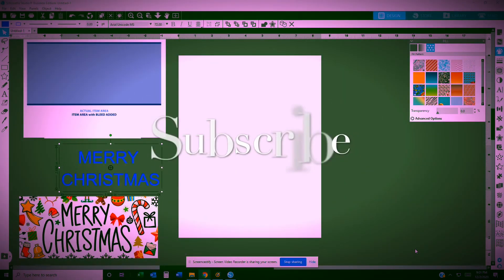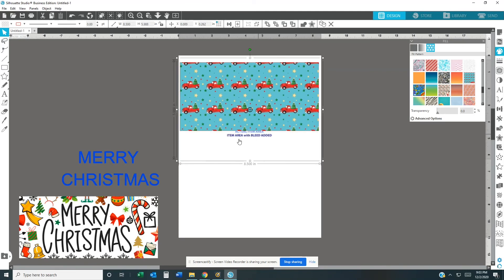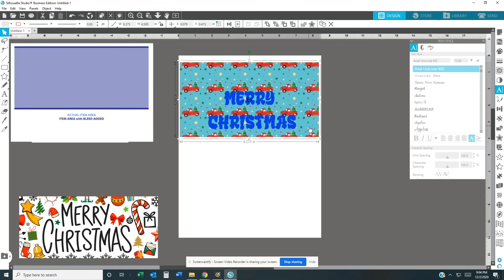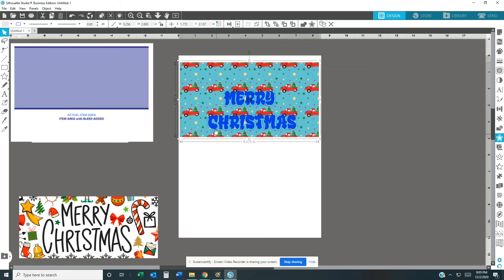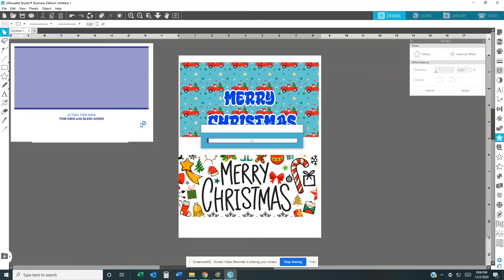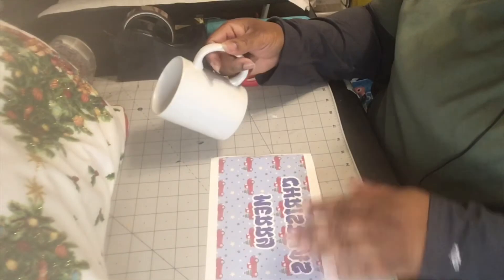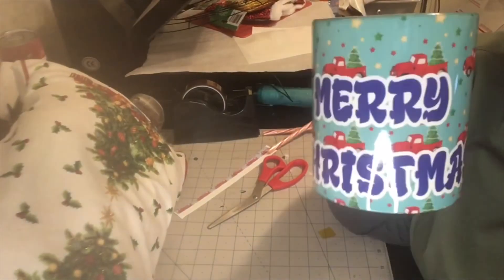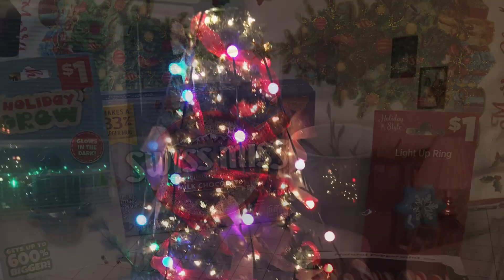Sublimate Christmas mug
- Heat Gun
- heat tape
- A Sub sublimation paper
- Heat tape dispenser
- Shrink wrap sleeves
- Countertop Convection Oven
1.5oz shot glass -Pro world Inc
Doormat- Home Depot 18in x 30in

Measurement
20oz skinny tumblers (image size 9.9 width 8.3 height)
30oz skinny tumblers (image size 10.50 width 9.8 height use 13x19 paper)
12oz Tumbler ( Image size 10.162 width 5.613 height use 8.5 x11 paper)
everything in   "Landscape"
Doormat paper size 13x19 (landscape)

Every week I drop a brand-new video.  Sometime though the week.

My equipment that I use:
-Apple I Pad
- Gooseneck Tablet Holder for Desk 40-inch-Long Arm Metal
- SD Card

Thanks for Stopping by and checking out my channel.